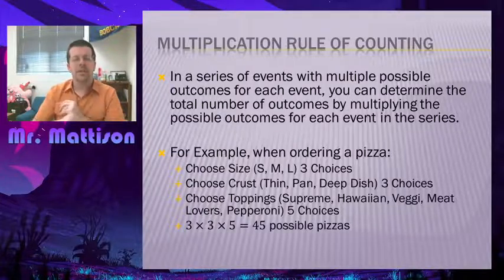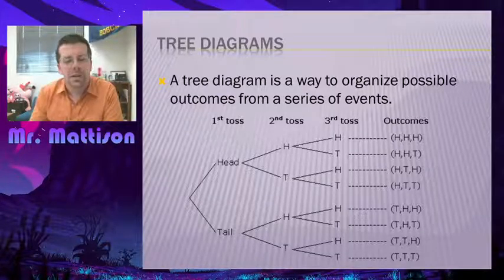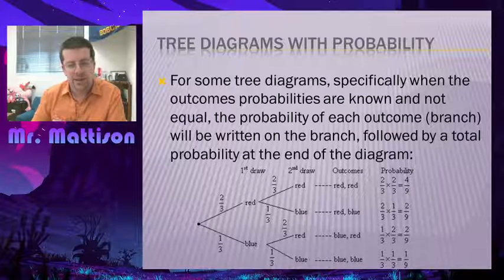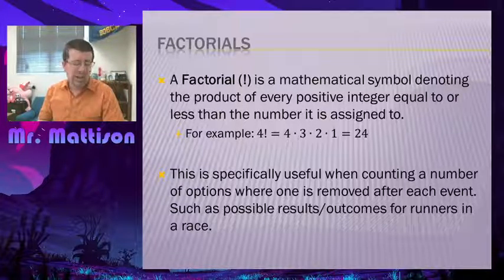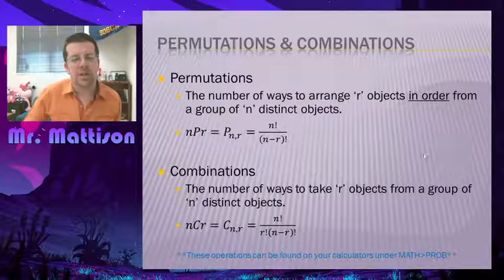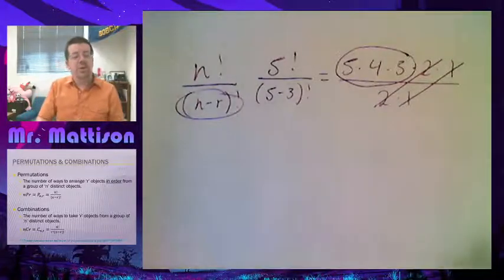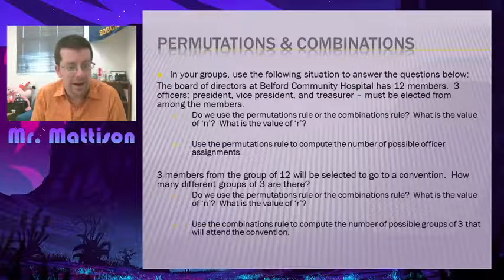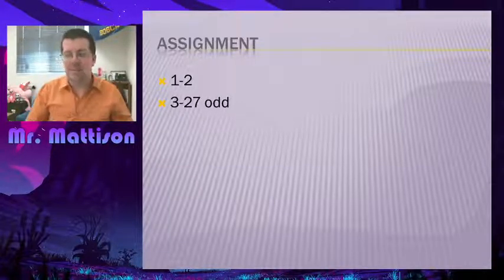Stats 4 3 Video